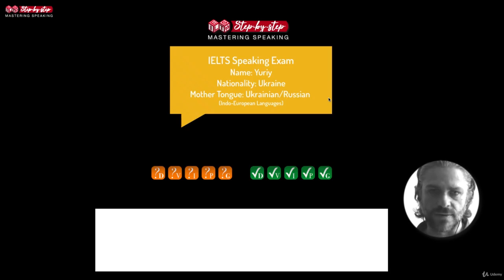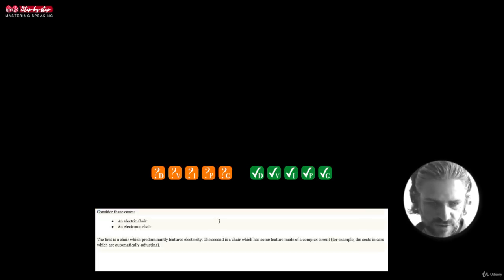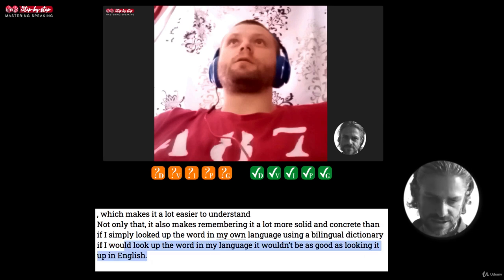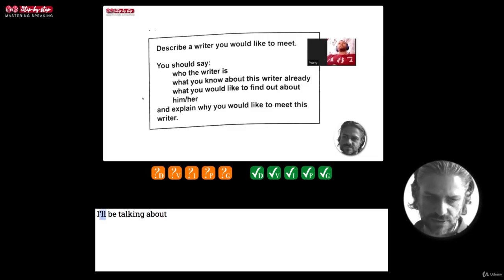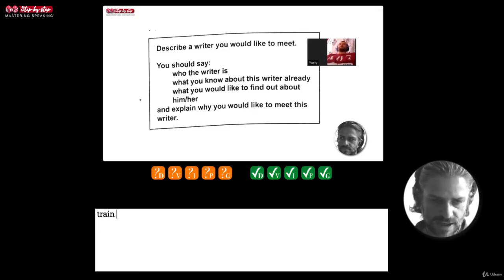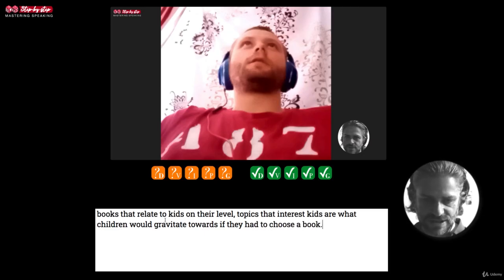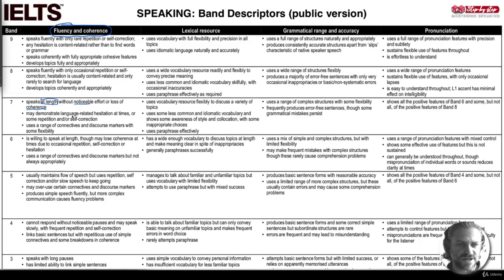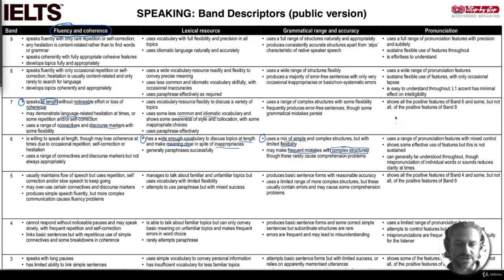IELTS Getting Ready 12: SPEAKING Feedback for Yuriy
The International English Language Testing System (IELTS) assesses English proficiency for study, work, and migration. It evaluates four skills: Listening, Reading, Writing, and Speaking. Trusted by thousands of institutions worldwide, it measures real-world English abilities.

• Academic: Required for university admissions (undergraduate/postgraduate) or professional registration.
• General Training: For individuals migrating, working, or studying below degree level in an English-speaking country.

Test Format and Duration
The total test time is approximately 2 hours and 45 minutes. The Listening, Reading, and Writing sections are completed on the same day without breaks. The Speaking test may be scheduled on the same day or up to 7 days before or after.
• Listening: 30 minutes
• Reading: 60 minutes
• Writing: 60 minutes
• Speaking: 11–14 minutes (face-to-face or via video call with an examiner)

Scoring System
IELTS does not have a "pass" or "fail". Instead, you are awarded Band Scores from 1 to 9 for each of the four sections. These are averaged to calculate your Overall Band Score.

Formats Available
Candidates can take the exam in three formats:
1. Paper-based: Taking the first three parts using a pen and paper at a test center.
2. Computer-based: Reading and typing answers directly on a screen at a test center.
3. Online: Taken remotely from home or a secure location (Academic version only).

Resources and Registration
Candidates can use the following official platforms to check specific institutional requirements, find local test centers, and book their exam:
• Take IELTS (British Council)
• IELTS IDP

REFERENCE:
IELTS is the world’s most popular English language test for higher education and global migration.

IELTS Getting Ready 15: WRITING An overview of the exam and this part of the course